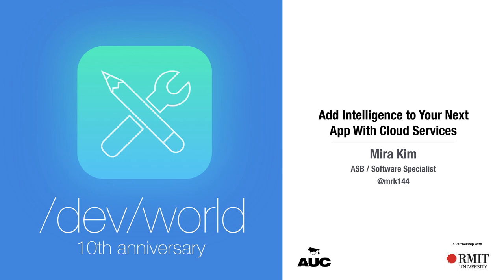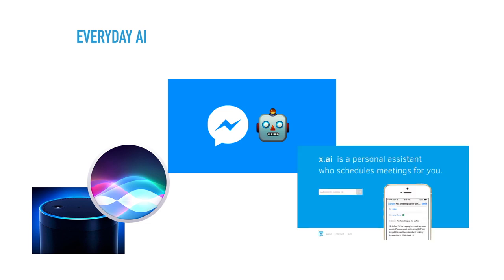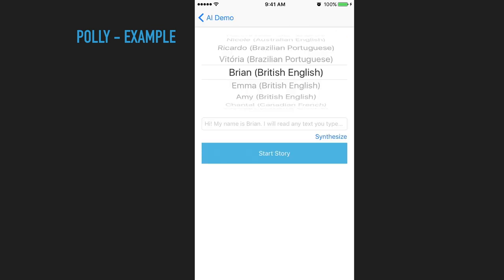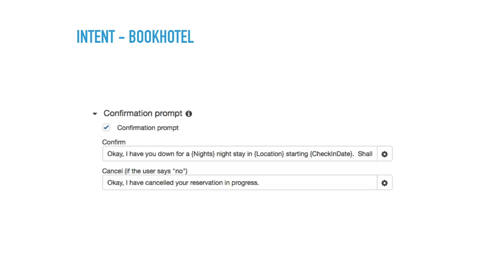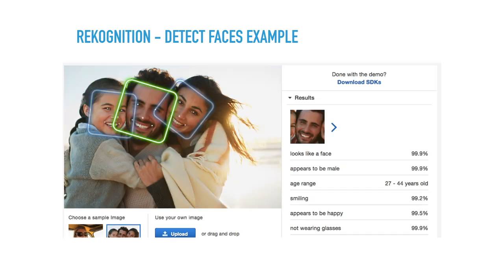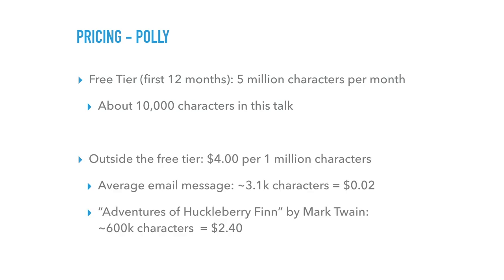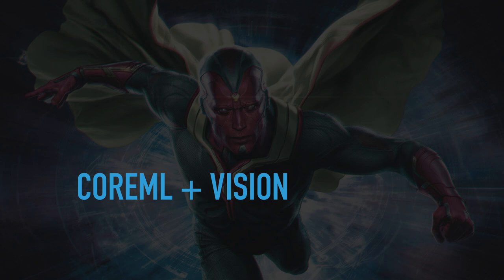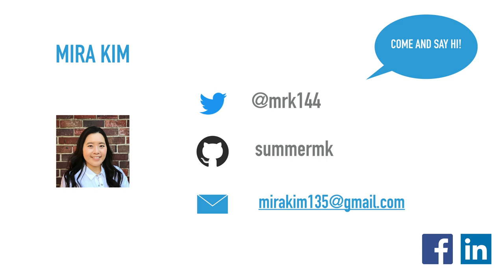Add Intelligence to Your Next App with Cloud Services (/dev/world/2017)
Presenter: Mira Kim

Do you want to be able to talk to your app to book your next flight? Verify the user by face recognition? Now you can add artificial intelligence right in your app using Amazon AI services!

This session will introduce the three AI services from Amazon – natural language processing, text-to-speech and image recognition – and show how easy it is to integrate it in your own app. The cloud services model of on-demand resources and per-usage cost makes it accessible for developers to get started right away. Make your next app more intelligent with cloud services.